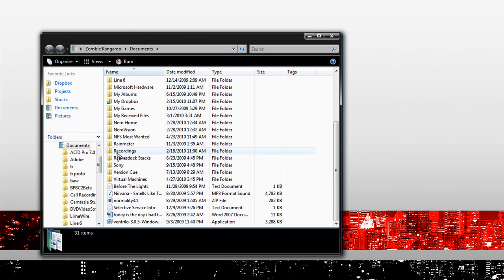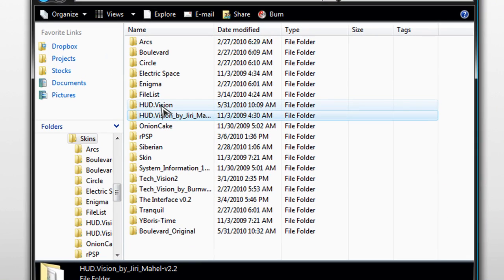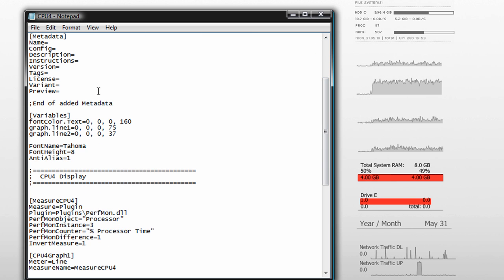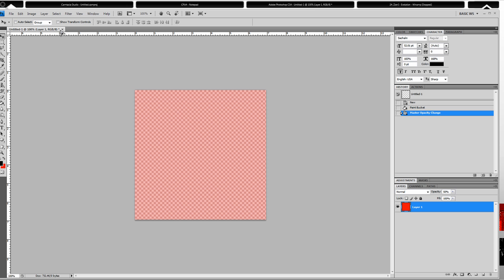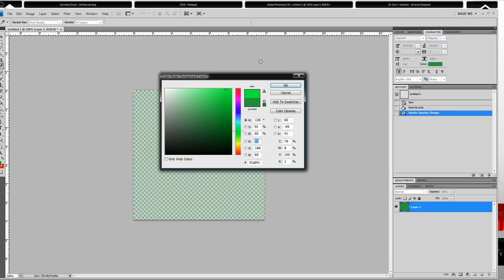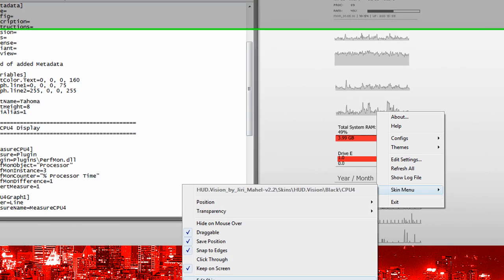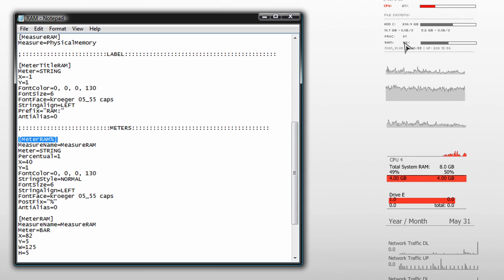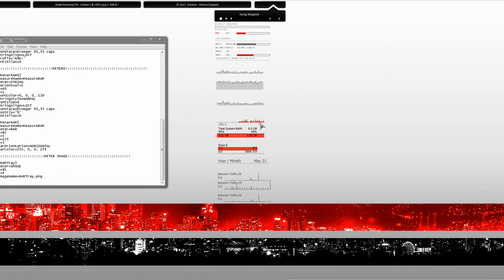Changing Color in Rainmeter Skins Tutorial